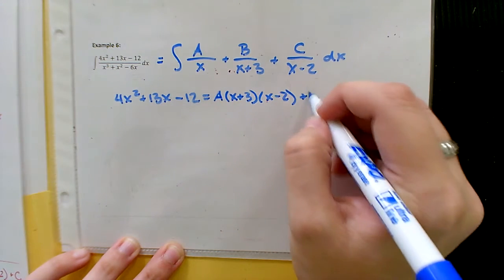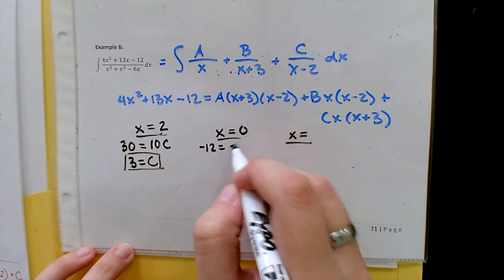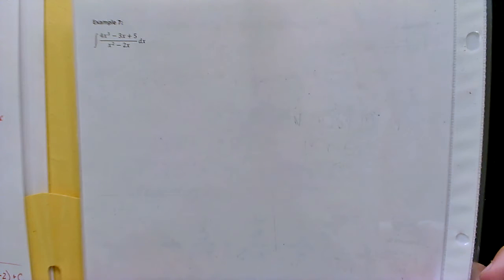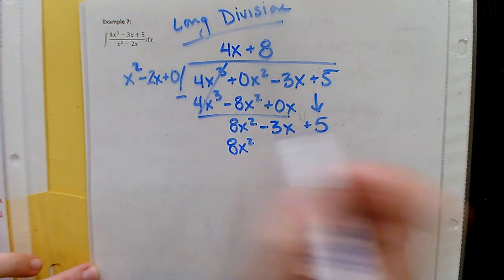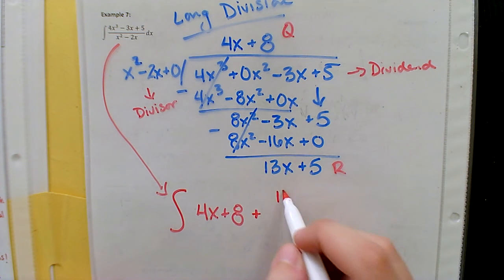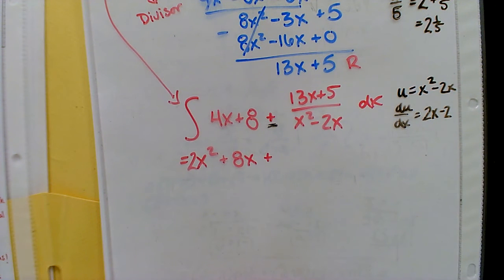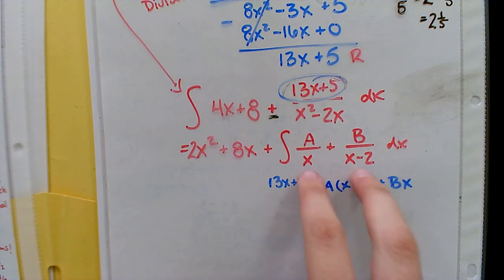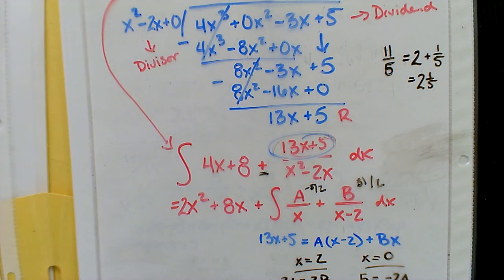Pg 71 72